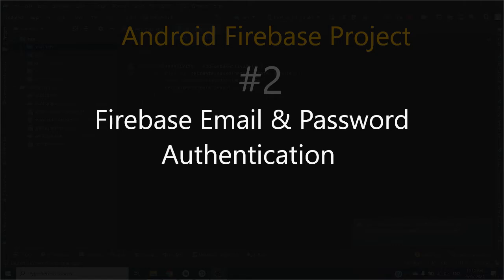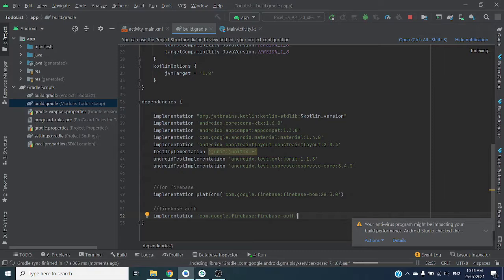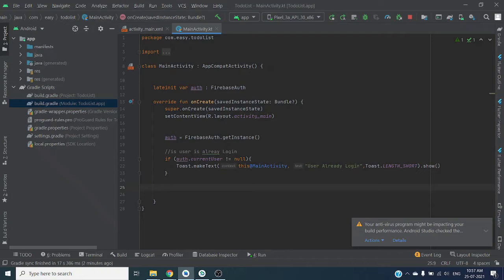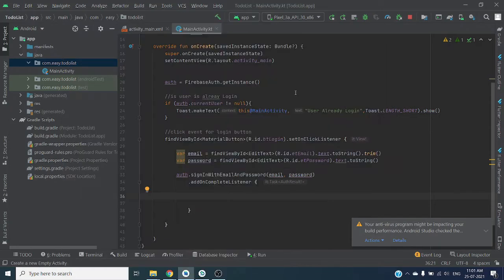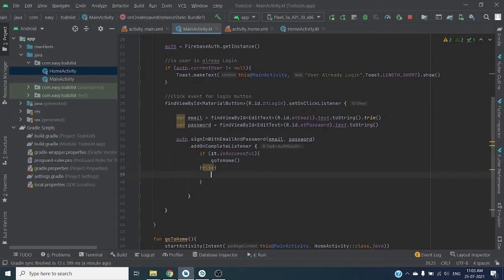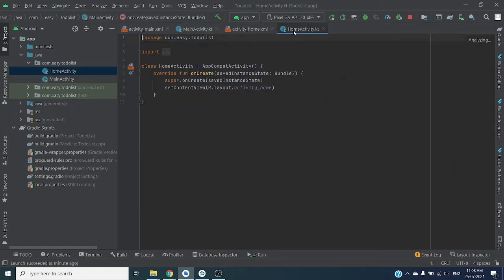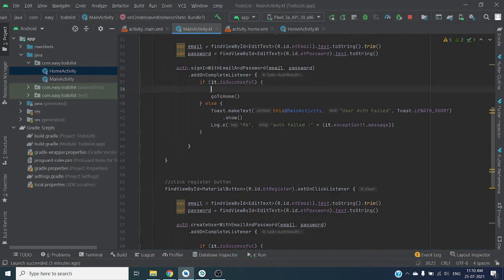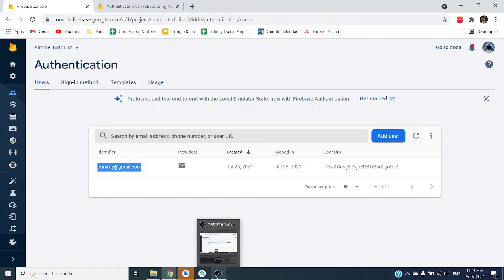Android Firebase Tutorial: Login & Register with Firebase Auth Using Email | #2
Hi, there i hope you all are doing great. This is 2nd video of the series. In Last video we have seen that how we can integrate Firebase into our Android Project. In this video we are moving forward to developing Login and Register Page with Firebase  Authentication.

Steps  :
1. Enable Firebase Auth in Firebase Consol
2. Add Firebase Dependency
3. Create Auth instance
4. Call Create function for Register
5. Call Sign IN function for Login

Language : Kotlin
IDE : Android Studio